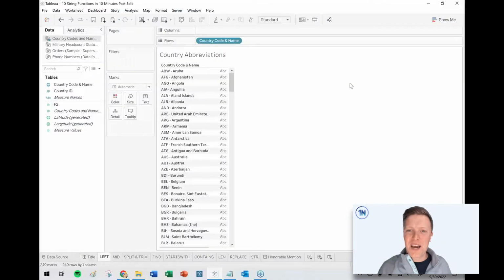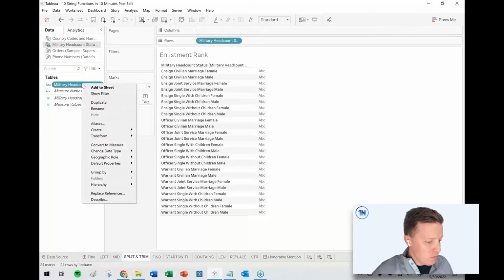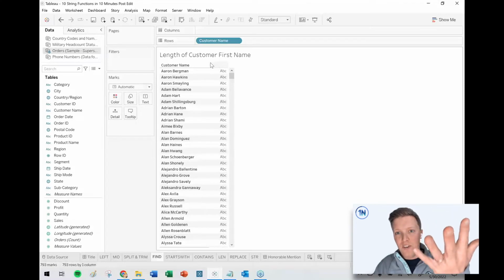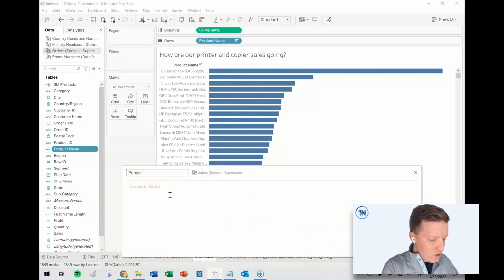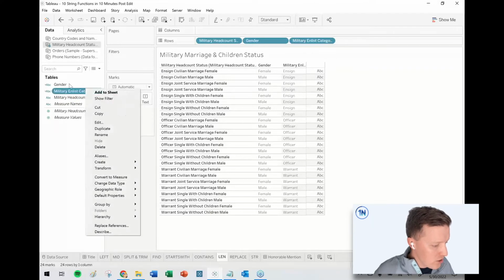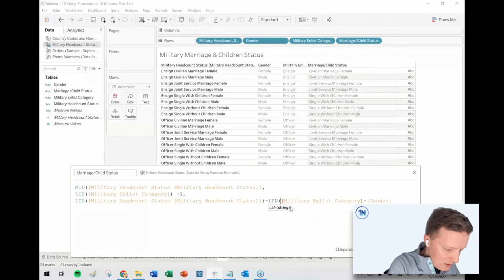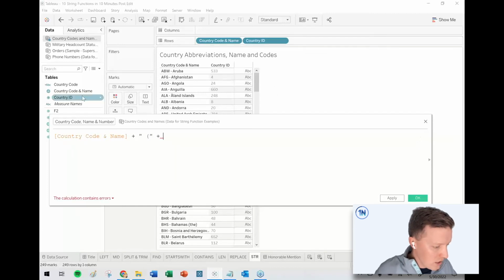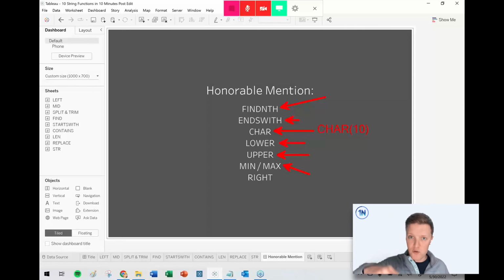Top 10 Tableau String (Text) Functions in 10-ish Minutes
Mastering Tableau Calculations
Want to take your skills even further? Join us for an 8-hour workshop, Mastering Tableau Calculations on June 21/22!

Video Description
Manipulating text is one of the primary use cases for Tableau calculations. There are all sorts of things you may want to accomplish with string functions.

• Concatenate multiple text values into a single value.
• Grab characters from the beginning, middle or end of a text string.
• Filter on whether certain text criteria are met.

And that’s just the tip of the iceberg! If you want to learn all about Tableau string functions, check out the video below. We cover 10 key functions (LEFT, MID, SPLIT, TRIM, FIND, STARTSWITH, CONTAINS, LEN, REPLACE, STR) and finish with a bonus round and brief discussion surrounding seven extra functions (FINDNTH, ENDSWITH, CHAR, LOWER, UPPER, MIN, MAX, RIGHT).
Want hone your all-around Tableau String/Text functions game? This week’s video is for you!

Want to download the workbook to scope out the calculations? You can access it on Tableau Public here!

Here are the calculations from the video for each of the 10 functions.

LEFT
[Country Code] | LEFT([Country Code & Name],3)

MID
[Area Code] | MID([Phone Number],2,3)

SPLIT & TRIM
[Military Enlist Category] | TRIM(SPLIT([Military Headcount Status (Military Headcount Status)]," ",1))

FIND
[First Name Length] | FIND([Customer Name]," ")-1

STARTSWITH
[3M Products] | STARTSWITH([Product Name],"3M")

CONTAINS
[Printer / Copier] | CONTAINS([Product Name],"printer") OR CONTAINS([Product Name],"copier")

LEN
[Marriage/Child Status] | TRIM( MID([Military Headcount Status (Military Headcount Status)], LEN([Military Enlist Category]) +1, LEN([Military Headcount Status (Military Headcount Status)])-LEN([Military Enlist Category])-LEN([Gender]) ) )

REPLACE
[Product Name Update] | REPLACE([Product Name],"Eldon","NVent")

STR
[Country Code, Name & Number] | [Country Code & Name] + " (" + STR([Country ID]) + ")"

Chapters:
0:00 LEFT
1:00 MID
2:00 SPLIT & TRIM
4:05 FIND
5:12 STARTSWITH
6:00 CONTAINS
7:25 LEN
11:10 REPLACE
12:07 STR
13:18 Mastering Tableau Calculations
13:50 Bonus (FINDNTH, ENDSWITH, CHAR, LOWER, UPPER, MIN, MAX, RIGHT)